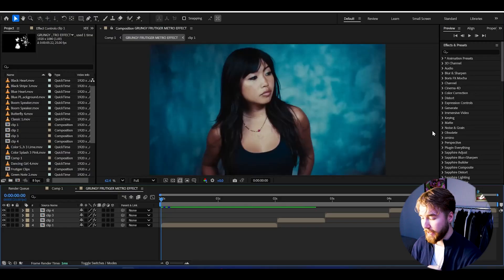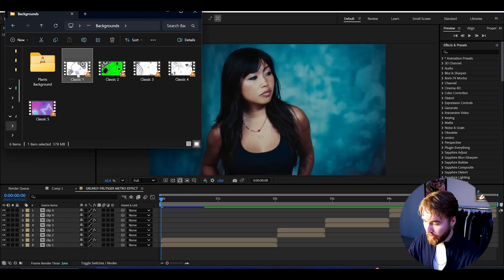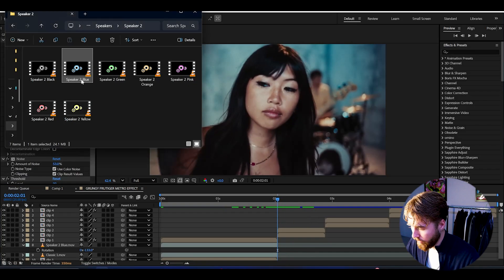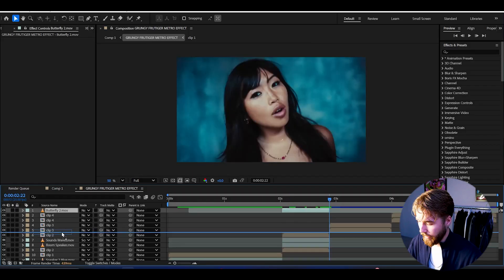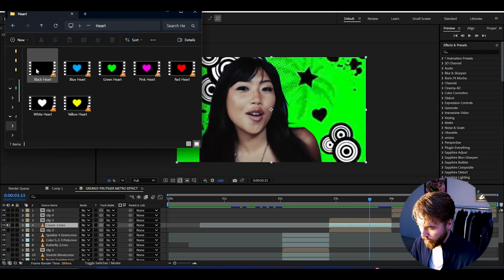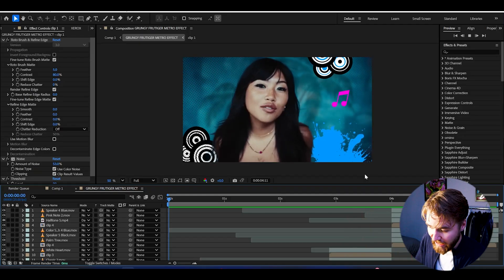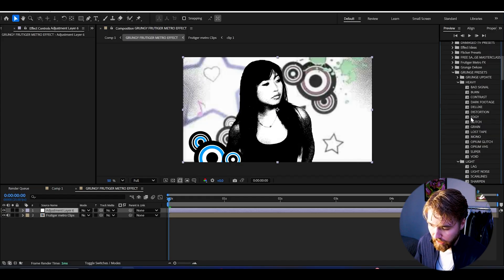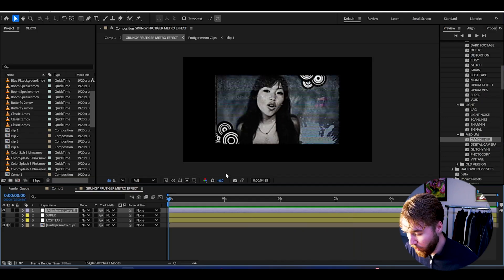Make This CRAZY Grunge Frutiger Metro Effect in After Effects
Today I’m showing you How To Make This CRAZY Grunge Frutiger Metro Effect in After Effects! Perfect for Music Videos!

00:00 Crazy Preview
00:28 Rotobrush
01:08 Adding Textures
07:26 Adding The Grunge Effect